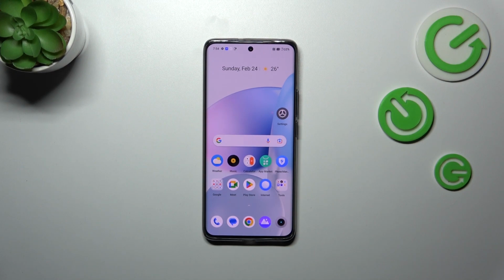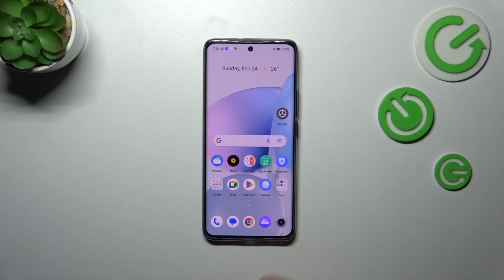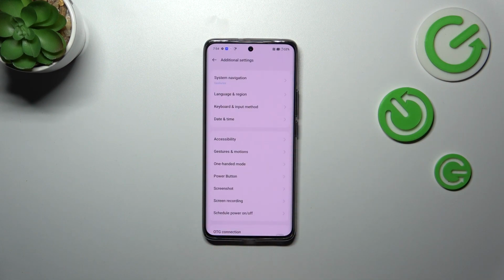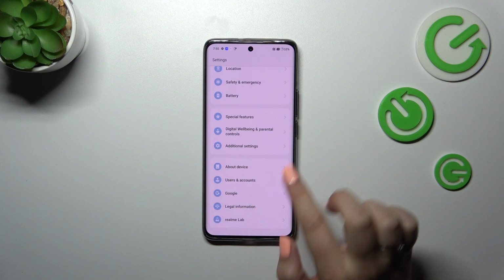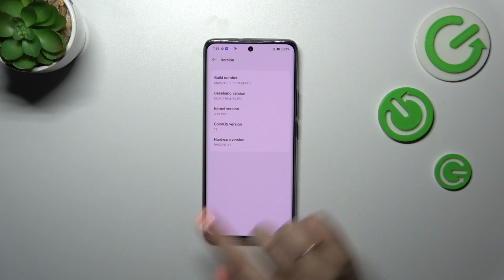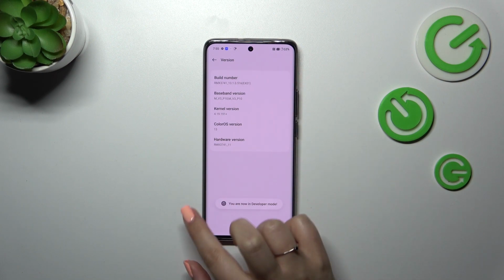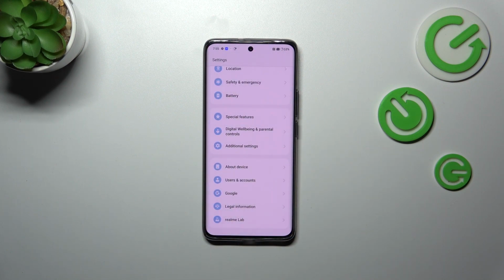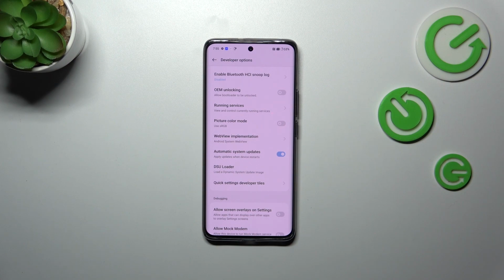How to Enable Automatic System Updates in REALME 11 Pro+ – Activate Auto Update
Hi there! Have you ever been wondering how you can enable automatic system updates on your REALME 11 Pro+? In today's video we're going to show you how you can easily enable automatic system updates on your REALME 11 Pro+ just in a couple of simple steps. This video might be useful in case if you don't want to care too much about updating your REALME 11 Pro+, so you can enable this feature and it will update automatically. So if you wish to learn how you can turn on automatic updates on your REALME 11 Pro+, all you need to do is just watch this short video to the end, follow the instructions provided by our specialist and try to perform this operation yourself on your REALME 11 Pro+.

How to check for system updates in REALME 11 Pro+? How to update system in REALME 11 Pro+? How to stay up to date with REALME 11 Pro+? How to find system updates in REALME 11 Pro+?